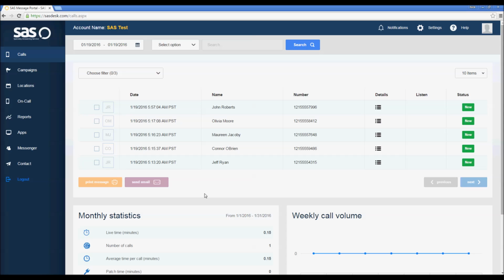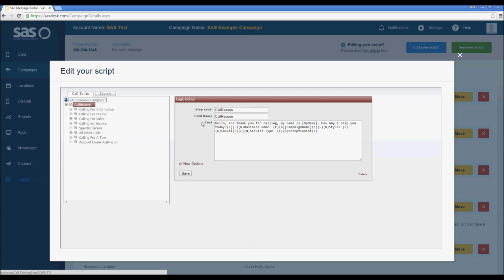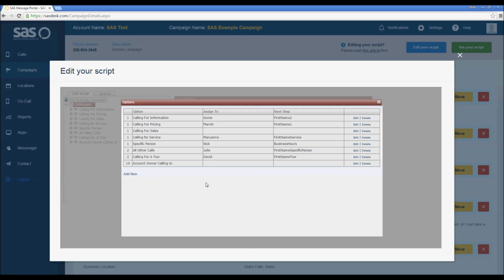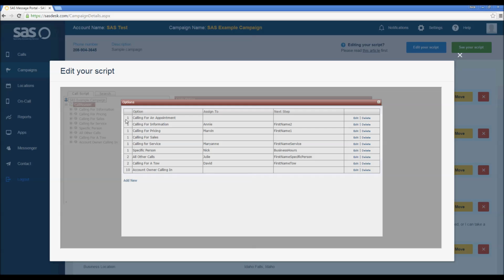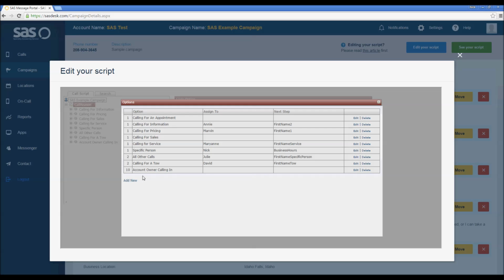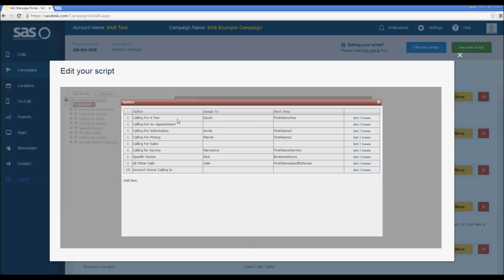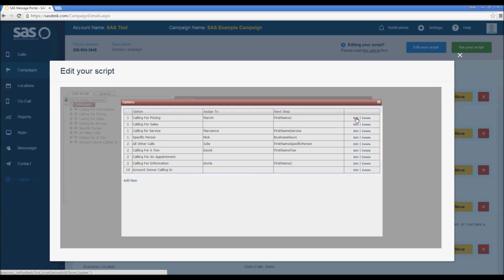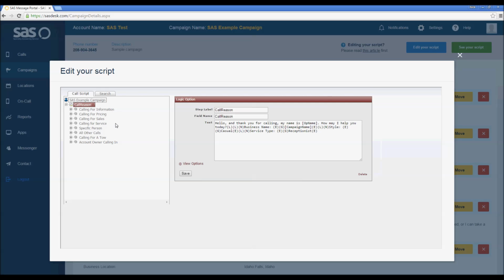Specialty Answering Service - Numbering Script Paths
Help our call center representatives navigate your call script by moving the most requested call paths to the top.